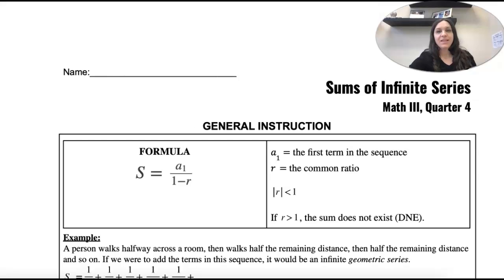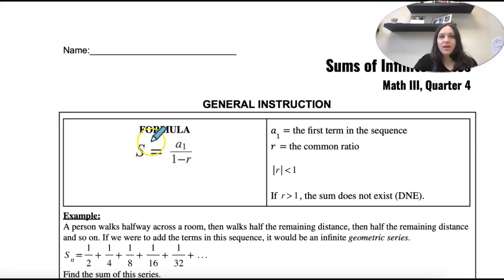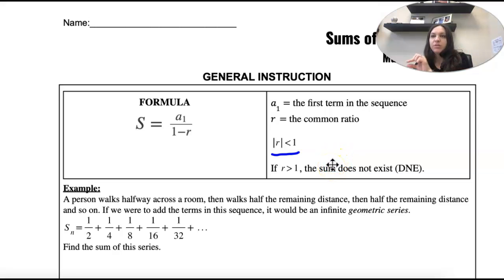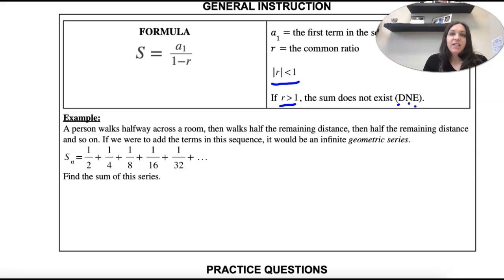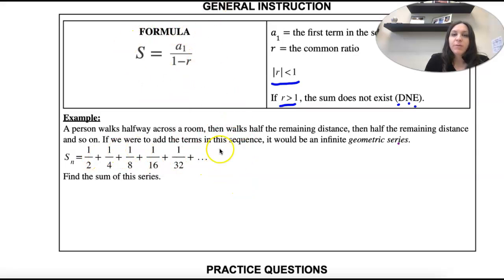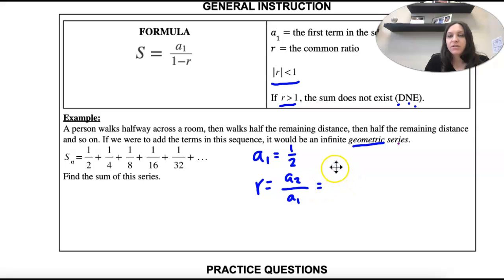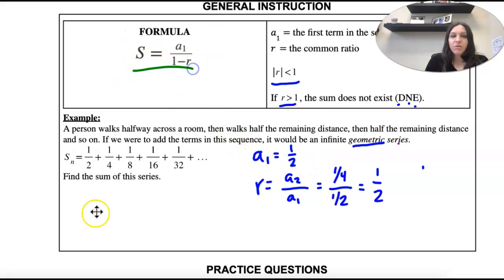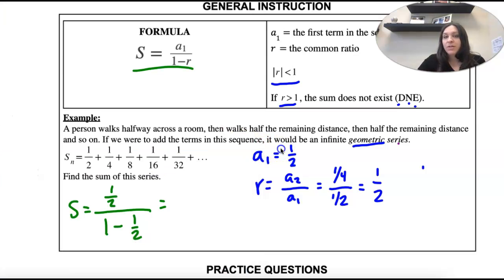M3Q4 4.3 (General)